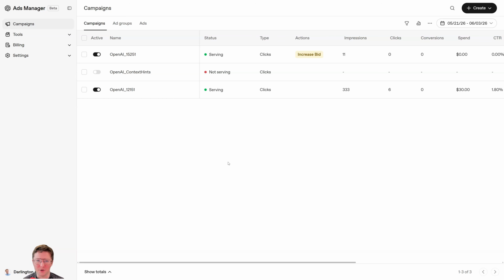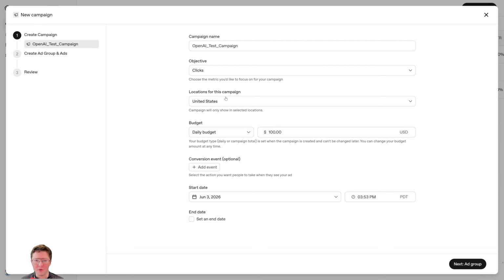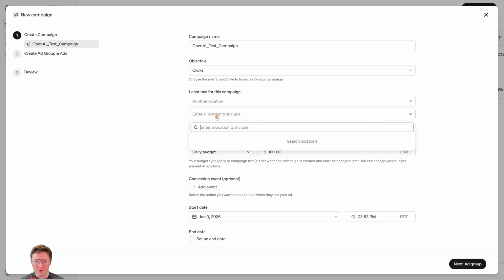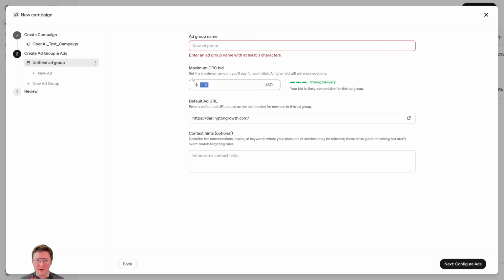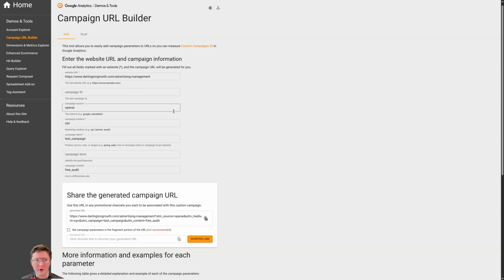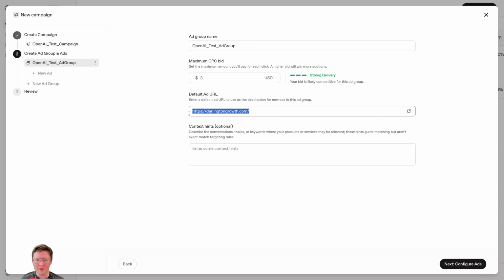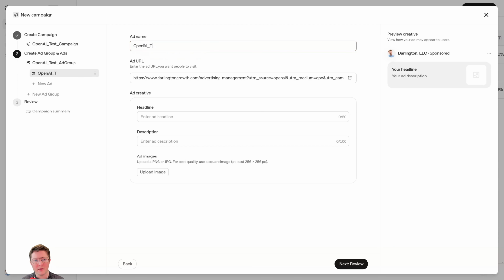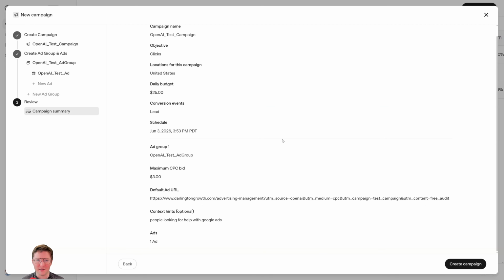ChatGPT Ads Tutorial for Beginners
Let's create a ChatGPT ads campaign in under 5 minutes. No, in under 4 minutes!

Topics: ChatGPT Ads tutorial, ChatGPT Ads, ChatGPT Ads Tutorial 2026,  ChatGPT Ads course, ChatGPT Ads setup, ChatGPT Ad, ChatGPT ad group, ChatGPT campaign